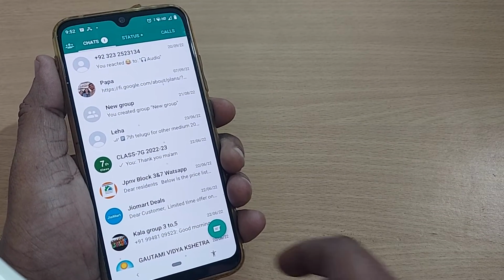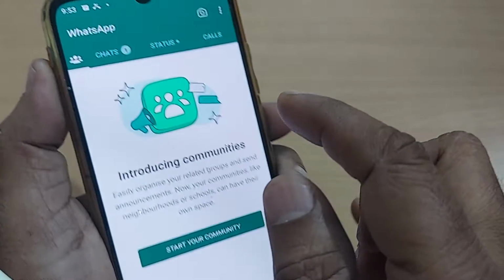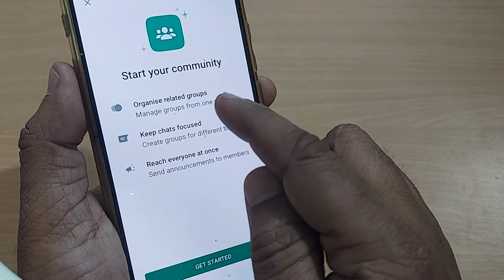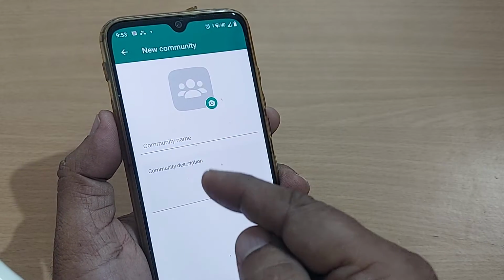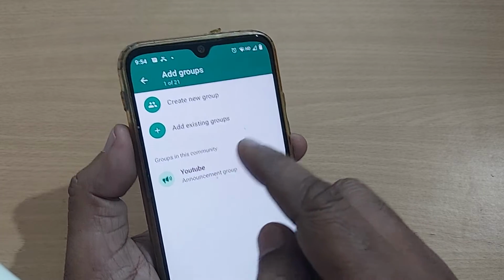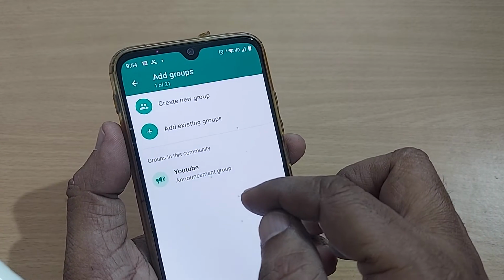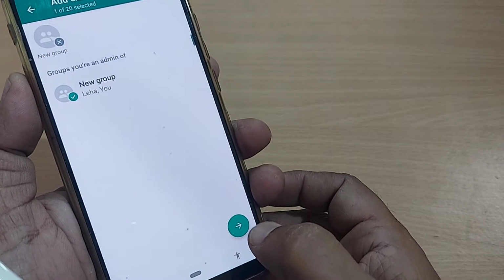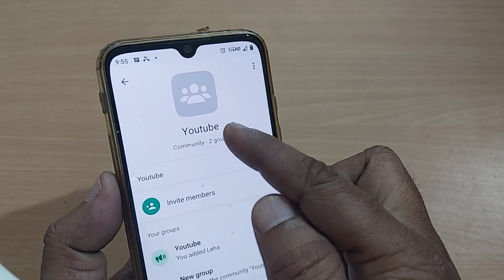how to start a community on whatsapp | how to create a whatsapp community